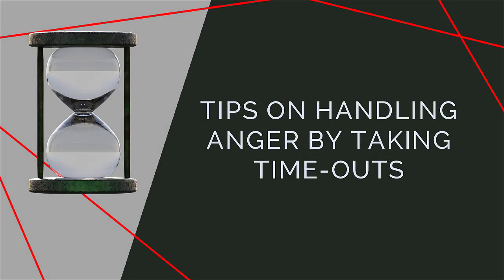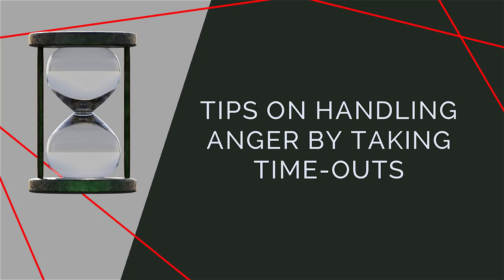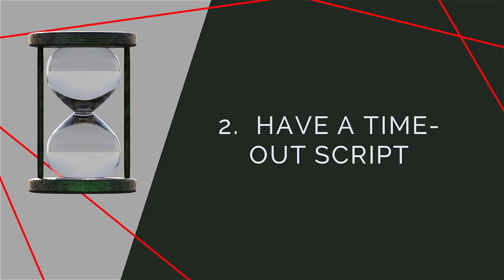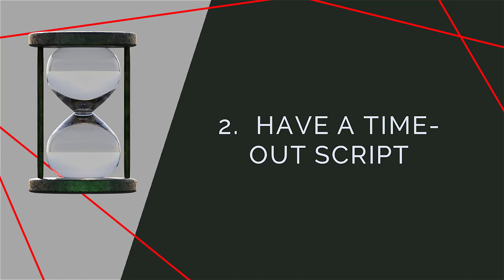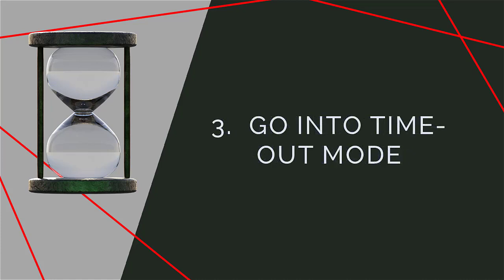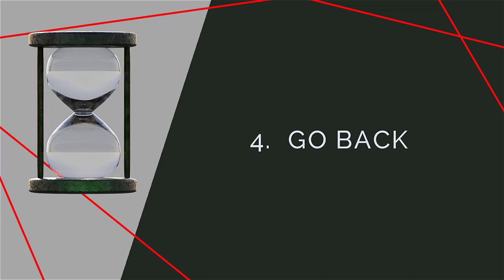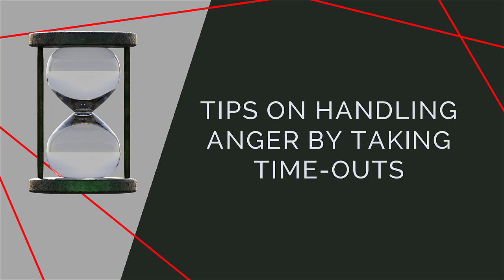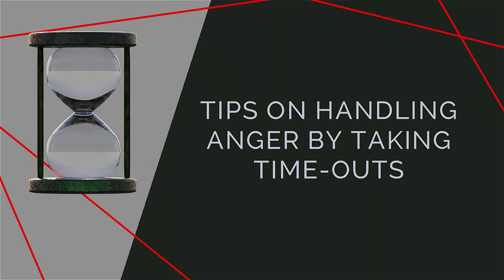Tips on Handling Anger by Taking Time Outs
One of the most effective techniques for dealing with anger is to remove yourself from the situation. Taking some time out will give you space to let the anger subside and for you to regain control. It is an excellent way of defusing a tense situation, so you can come back later and try to resolve the problem.

Take the following steps to build time-out in your anger management plan.

Plan ahead

If you have trouble managing your anger response, the best thing you can do is plan ahead, so you know what to do when you recognize those feelings rising up inside. Think of where you would go and if you want anyone with you to help you. Include your favorite calming down techniques like walking, or deep breathing.

Have a time-out script

Work out beforehand exactly what you want to say when you need to take a time-out. Don’t use blaming words which will add fuel to the fire. Just say something like, “I’m starting to feel upset. I need a break and calm down.” Make sure the other person knows you will come back when you’re calm to resolve the situation.

Make sure you keep it together long enough to deliver your lines. Keep breathing and in control. This is about managing your anger safely.

Go into time-out mode

Time-out isn’t about brooding or getting razzed up for a fight. It’s to give you some safe space to calm down. Use your favorite mindfulness techniques to bring down your emotional temperature.

Have a glass of water or a healthy snack if you missed lunch. Practice mindful calming breathing. If you have a time-out, buddy let them help you.

Go back

Your time-out session is literally about buying you time to be able to deal constructively with a conflict situation. Complete the circle by going back and thanking the other person for their understanding and patience. If it’s appropriate, you can work on resolving the situation now or making a time to do so.

Time-out is not The Answer for dealing with anger, but it is a very useful tool to have as part of your anger management strategy. If you decide it’s a good tool for you, talk it through with your boss and your colleagues, maybe your friends and family so they know what’s going o and support you. They will probably be delighted to help you and respect you for your commitment to do better.